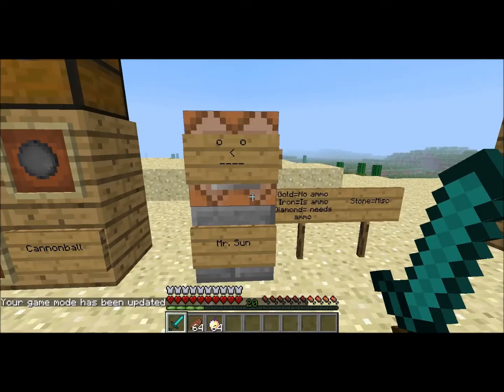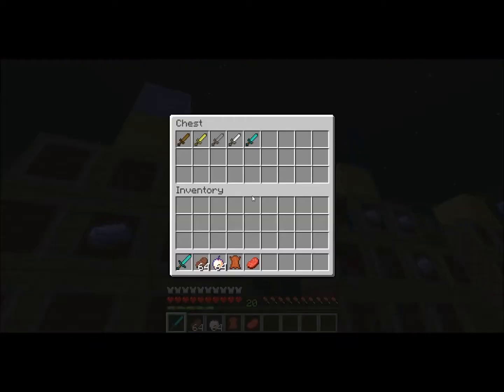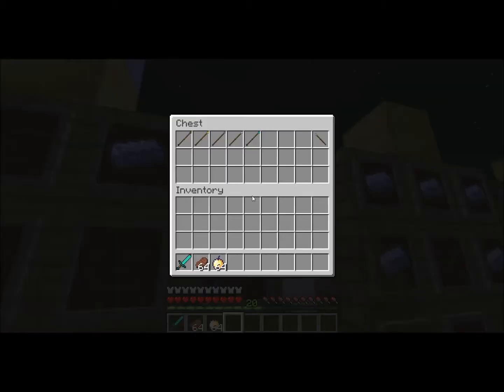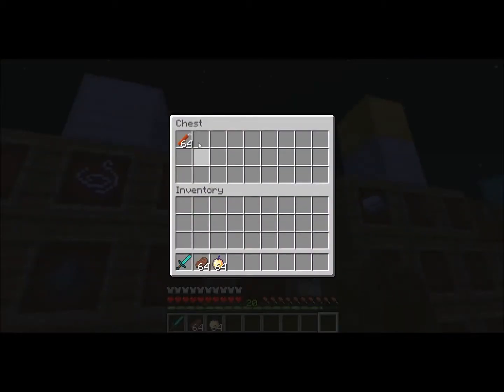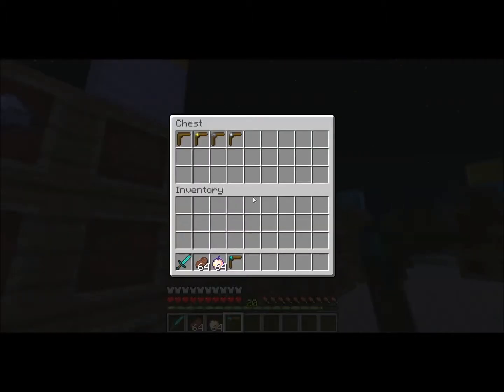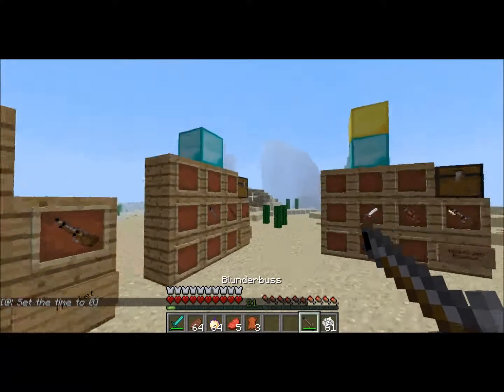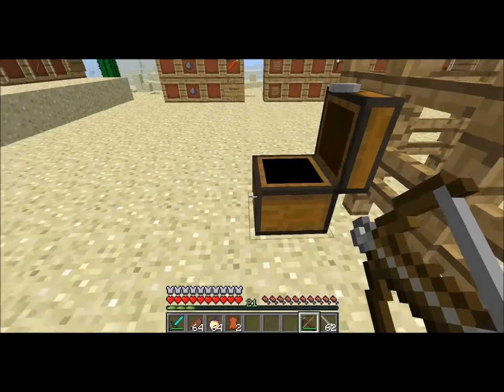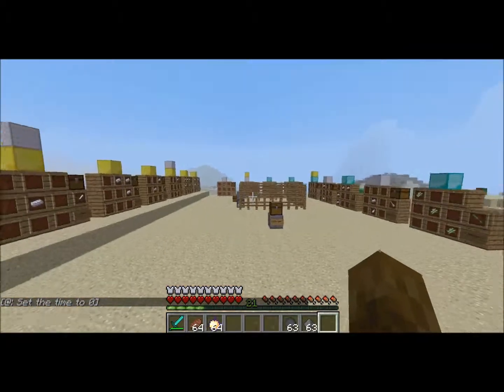Minecraft Mod Showcase: Balkon's Weapon Mod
I'm here for my first mod showcase. Hope you enjoy!